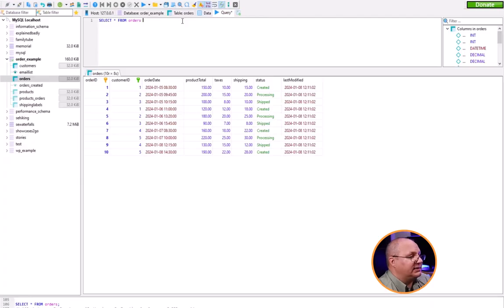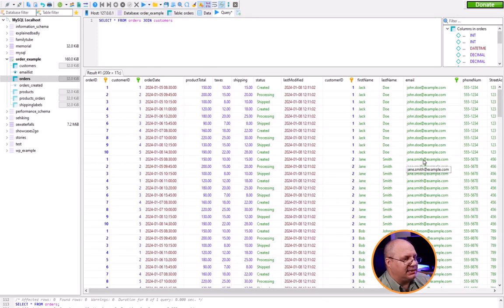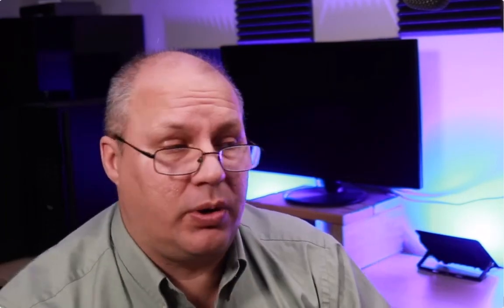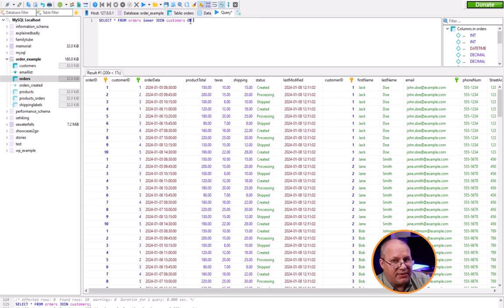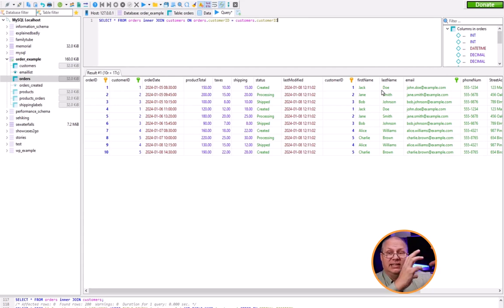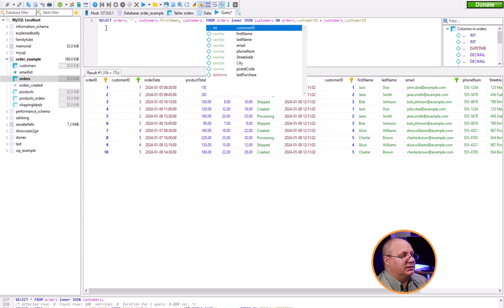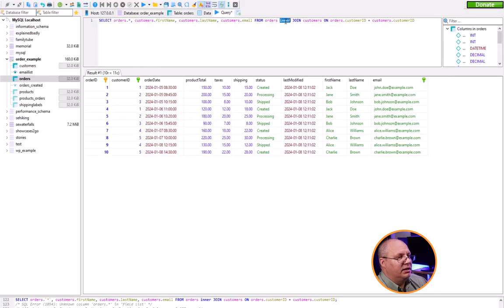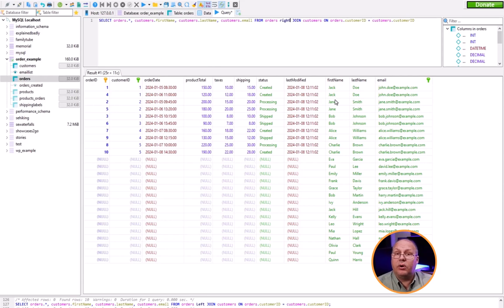How to Create and Use Joins Between Database Tables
Unlock the power of relational databases with our step-by-step guide on creating and leveraging joins between database tables. From inner joins to outer joins, we'll show you how to seamlessly connect related data sets for meaningful insights. Dive into practical examples and best practices for crafting efficient queries that deliver results. Elevate your data manipulation skills today - click play on our video tutorial now!

-- Video Chapters --
00:00 - Introduction
00:18 - A Simple Query
00:46 - Joining 2 Tables
01:02 - A Bad Join Example
01:50 - Changing to an Inner Join
02:01 - The ON clause
03:42 - Limiting the Fields (Columns) displayed
04:33 - Other Types of Joins